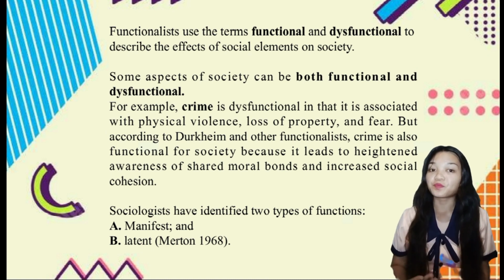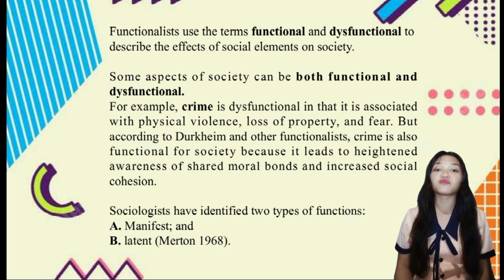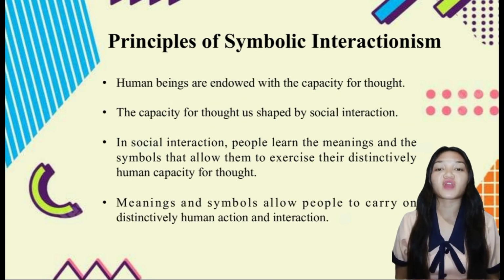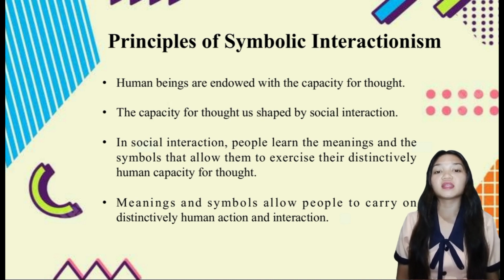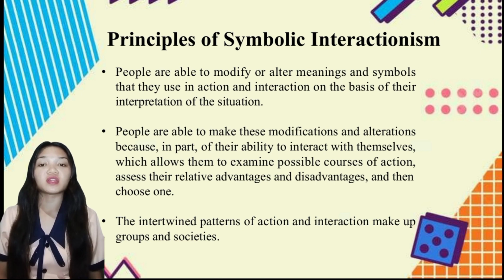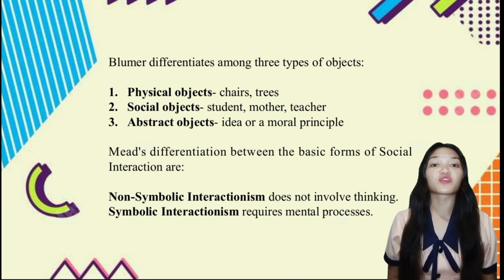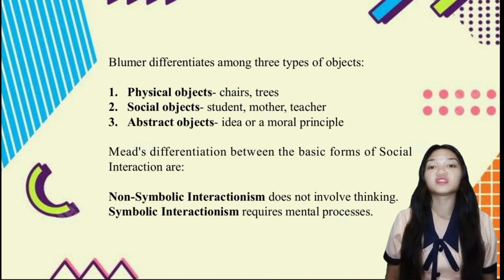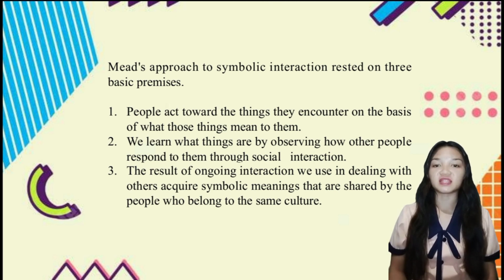Social Dimensions of Education (Structural Functionalism and Interactionist Theories)